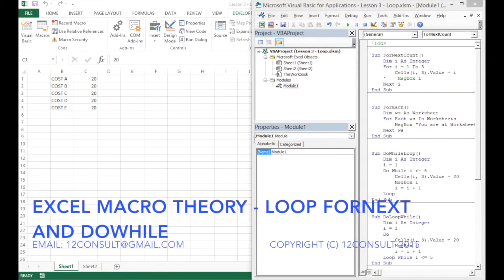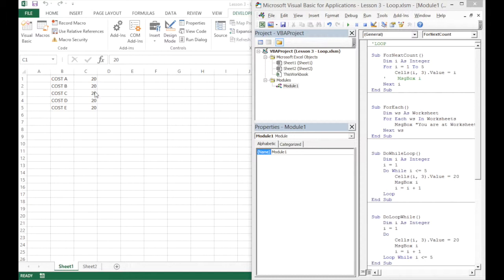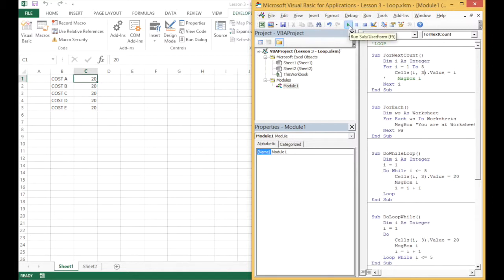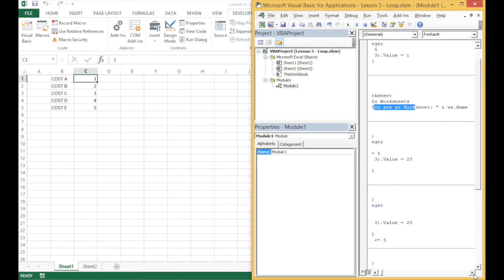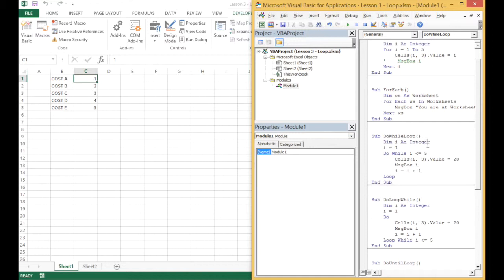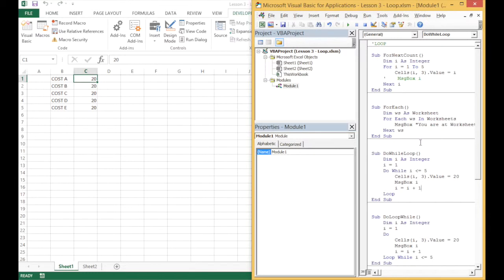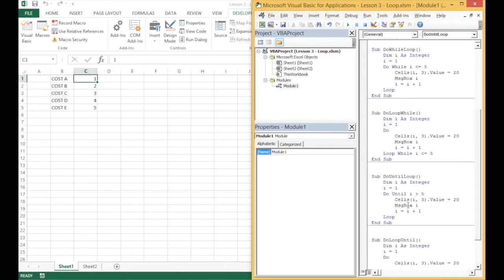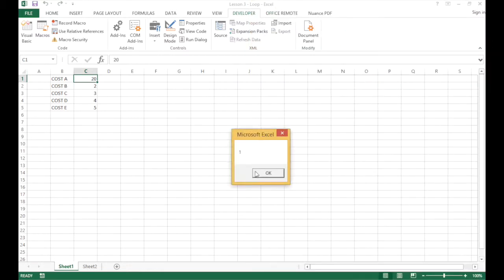Lesson 2 - Excel 2013 Macro Theory - Loops ForNext and DoWhile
This video is about Lesson 2 - Excel 2013 Macro Theory - Loops ForNext and DoWhile